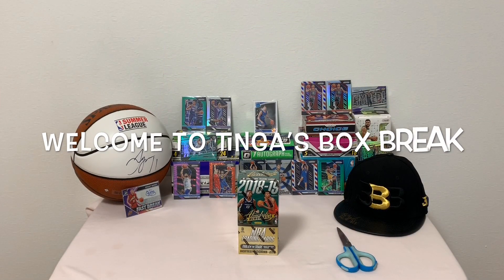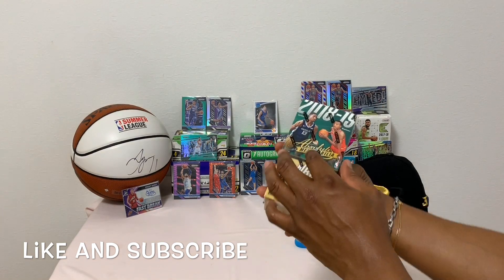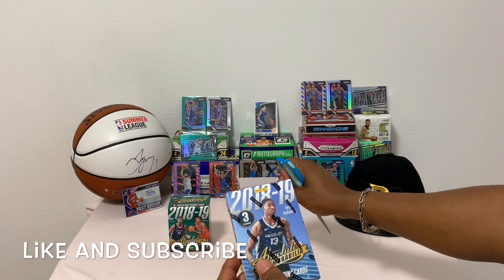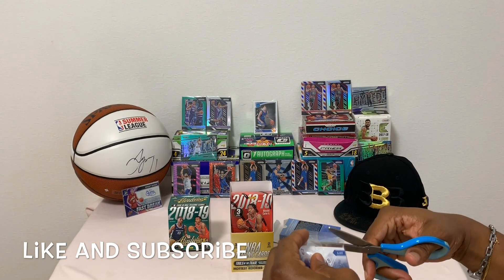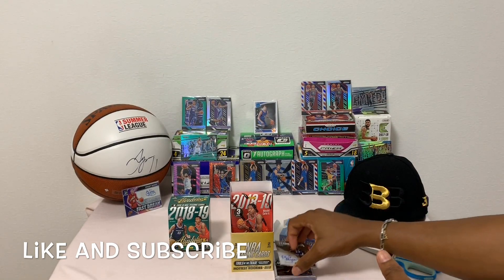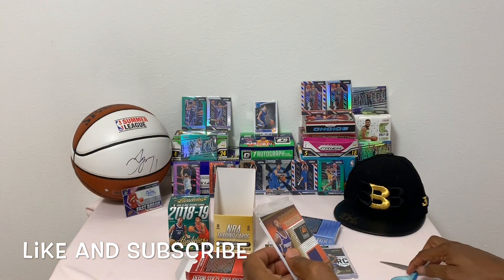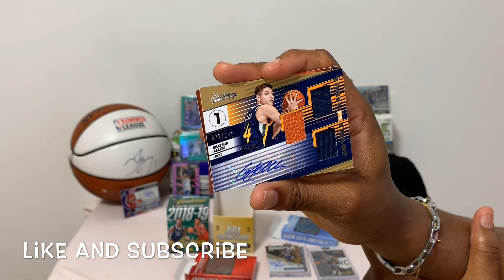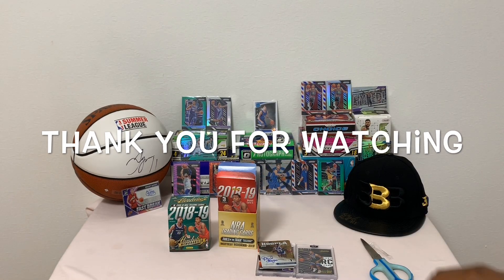2018-2019 Absolute Memorabilia Basketball Hobby Box Break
3 cards per pack
2 pack per box
Look for tools of the trade multi swatch
Featuring the hottest rookies of 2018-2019
2 Autographs
2 memorabilia 2 uncirculated cards on average
Ultra rare glass insert
This box was a cool Break I pulled a couple nice cards not big but ok nevertheless I hope you guys enjoy the break.